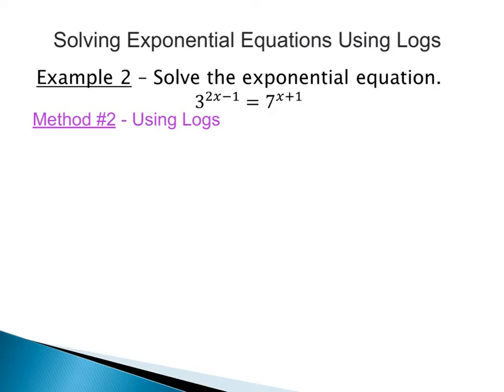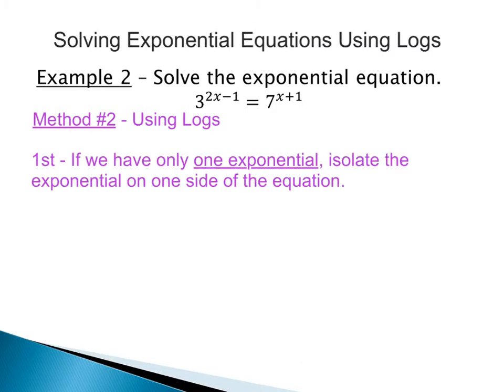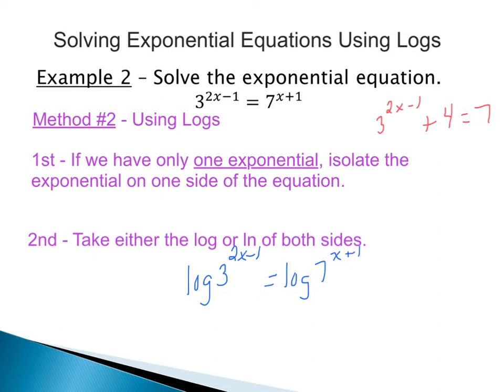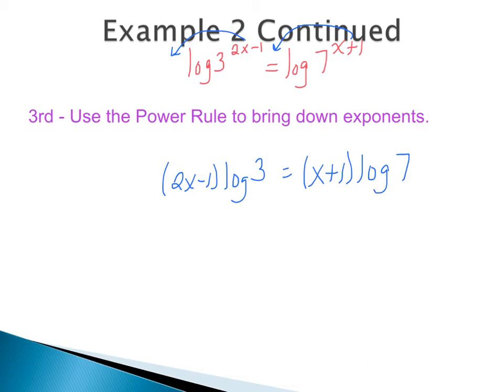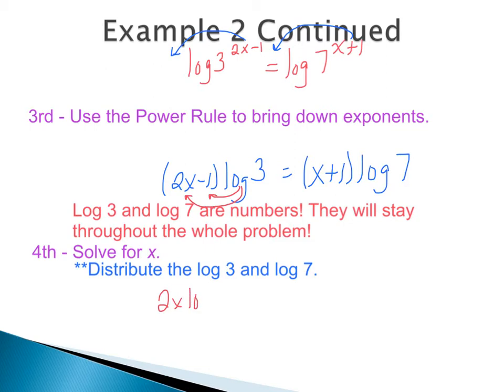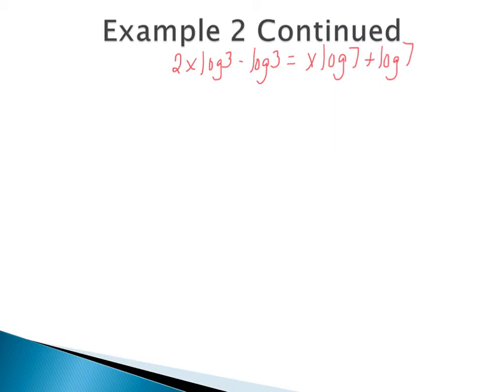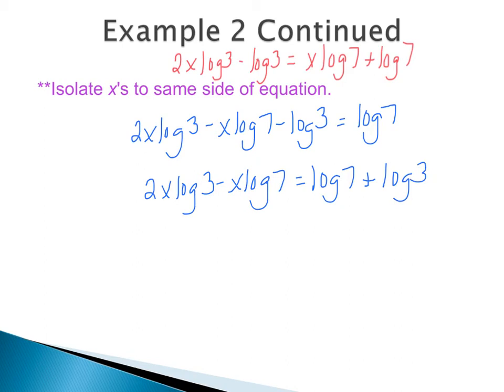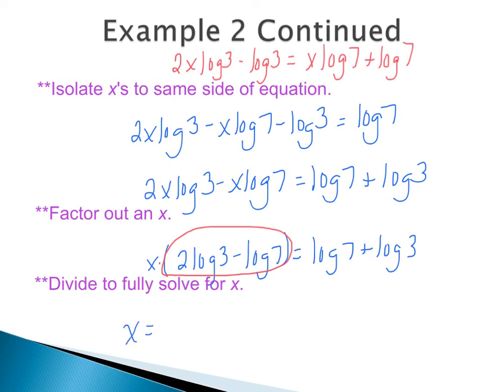Solving Exponential Equations Using Logs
MAT 145. Section 4.4. Solving Exponential Equations .